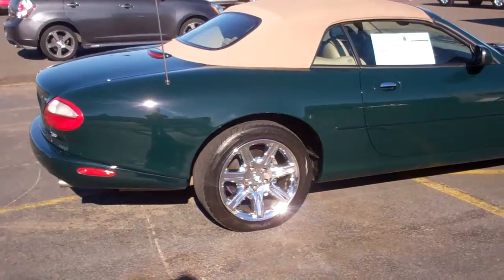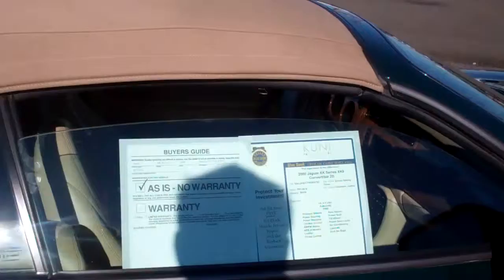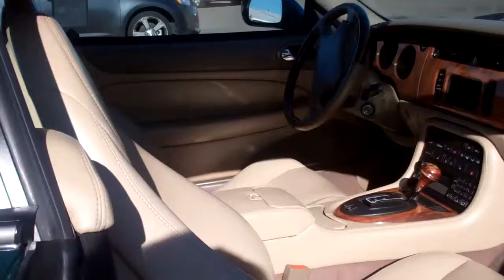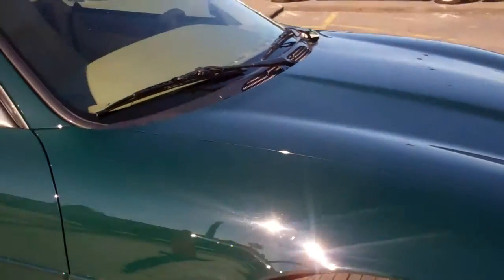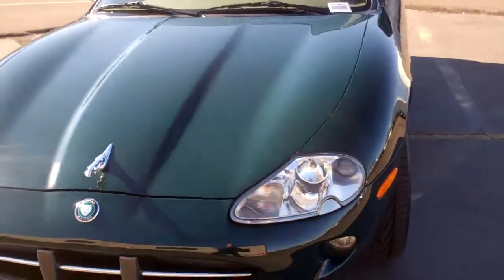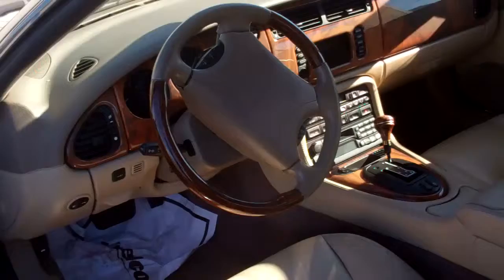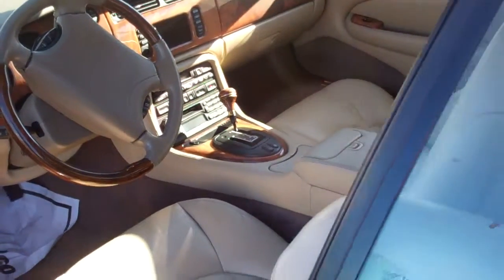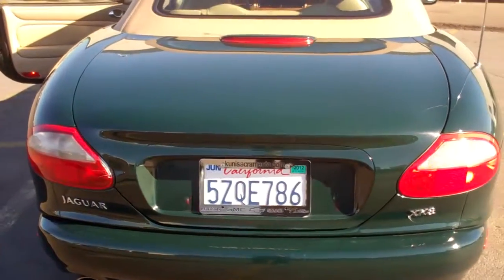2000 Jaguar XK8